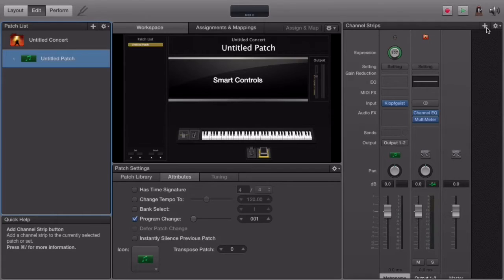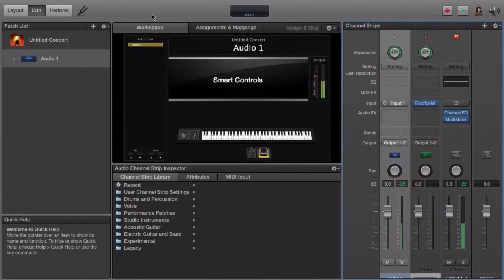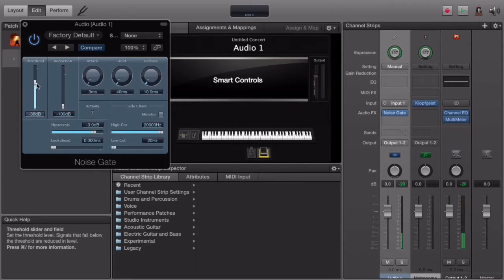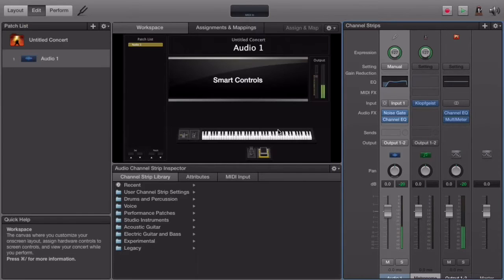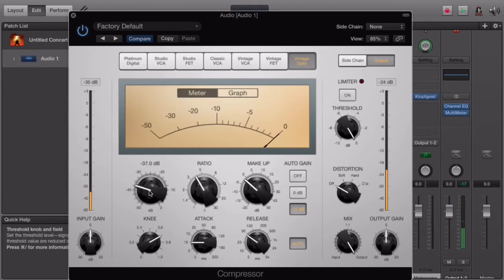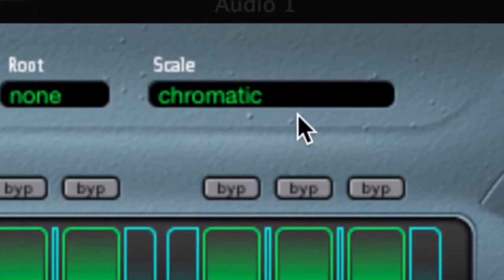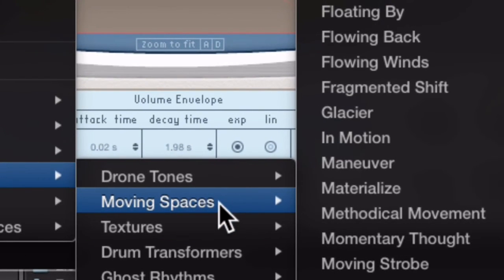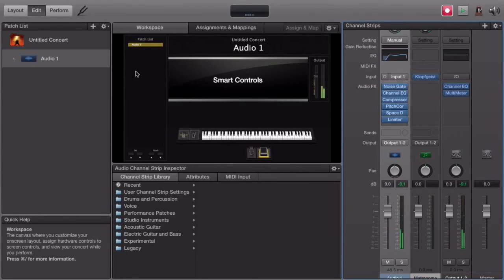MAINSTAGE Tip-Voice Synth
This is a great MainStage technique to get a great sounding synth vocal effect out of MainStage. Whether you use the built in output or an audio interface with your setup.  You can use the headphone jack to plug in a cheap head worn mic (link below) to throw in some awesome vocal effects to your next live performance.

Head Worn Mic on Ebay

TRRS mic/headphone splitter